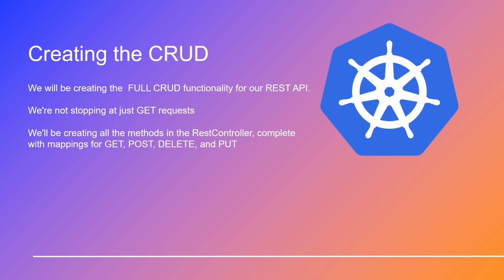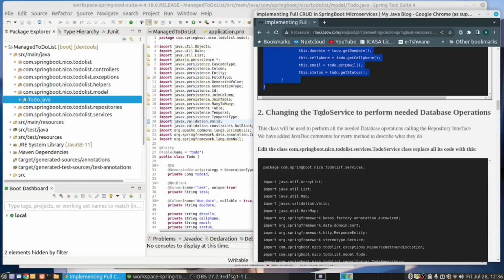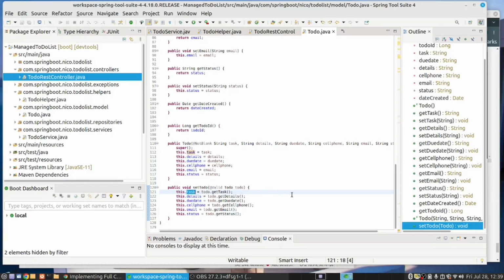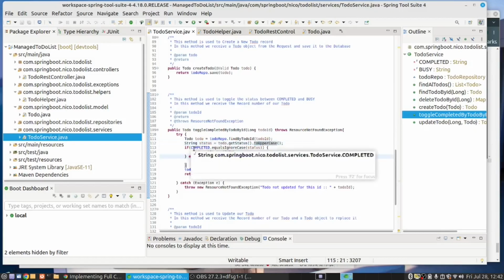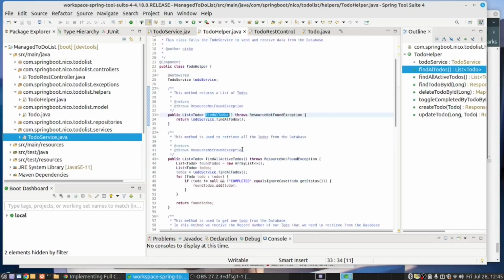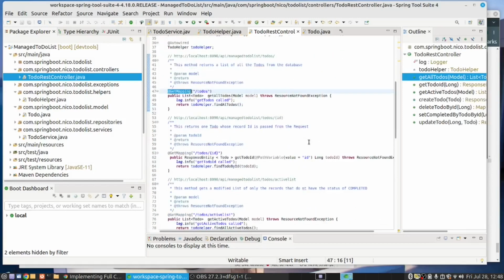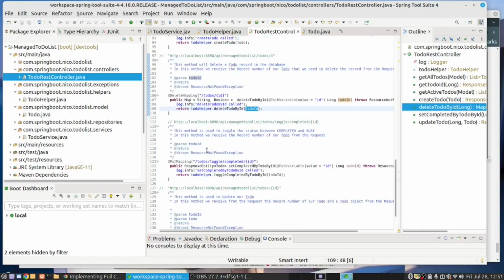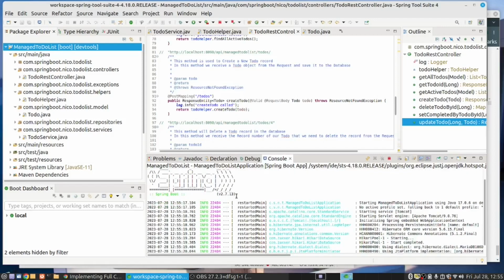Create FULL CRUD in Spring Boot Microservices this way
This video is part of a series of videos about Spring Boot Microservices
Here we implement the full CRUD in our Microservice

In the next video we will learn how to test this Full-CRUD Microservice using Postman